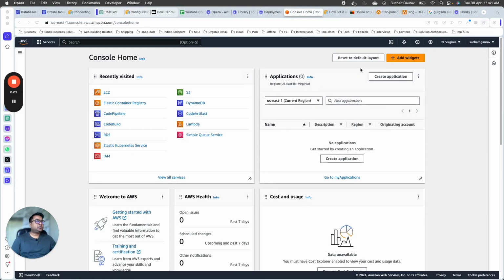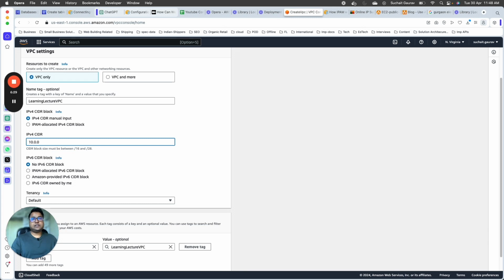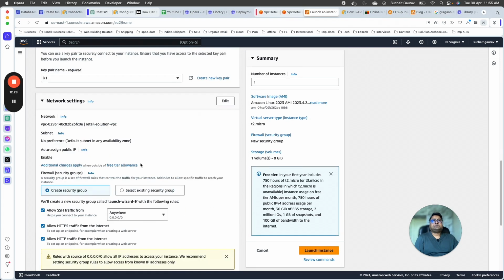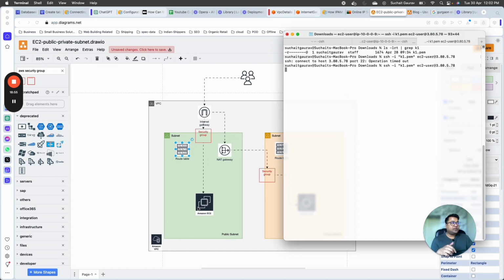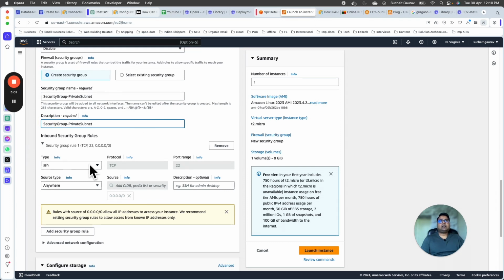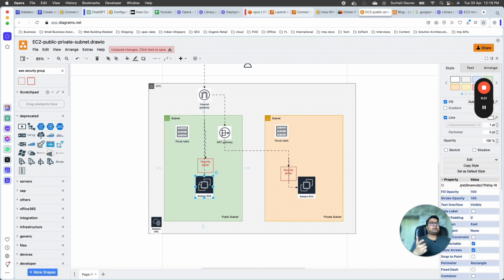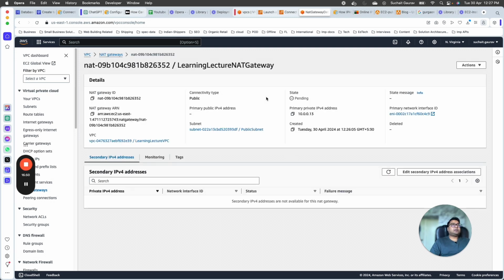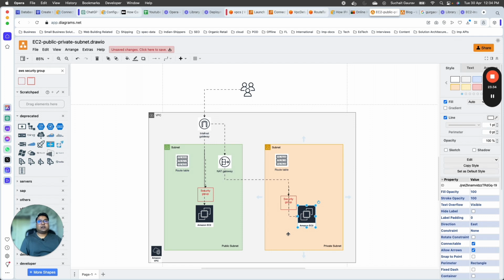Ec2 instance creation in aws | vpc in cloud computing | Internet Gateway | NAT Gateway | VPC Subnet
In this video, we'll explore the fundamentals of Virtual Private Cloud (VPC) in Amazon Web Services (AWS). We'll dive into understanding how VPC enables you to create a private, isolated section of the AWS Cloud where you can launch AWS resources in a virtual network that you define. We'll also discuss how internet access is managed within a VPC, including the role of Internet Gateways. Additionally, we'll explore Network Address Translation (NAT) Gateway and its importance in allowing instances in a private subnet to access the internet. Join us to gain a comprehensive understanding of VPC, internet access, and NAT Gateway in AWS.